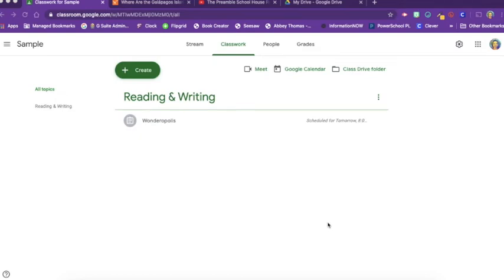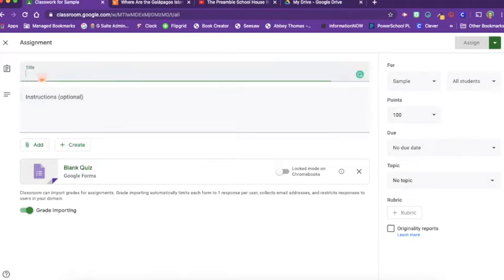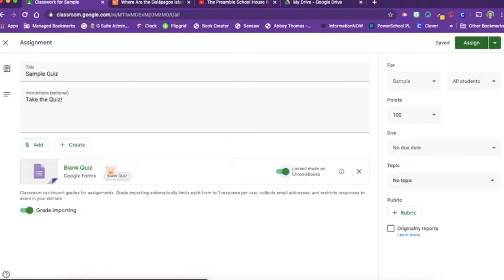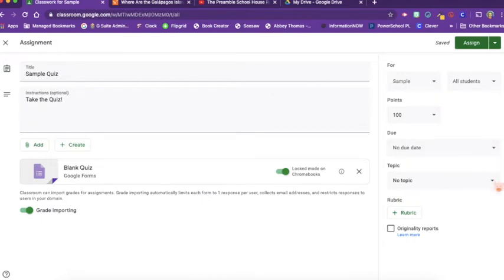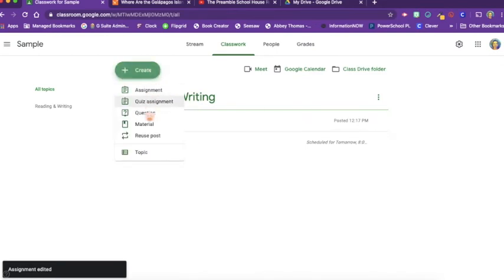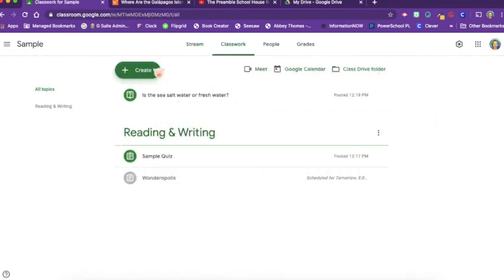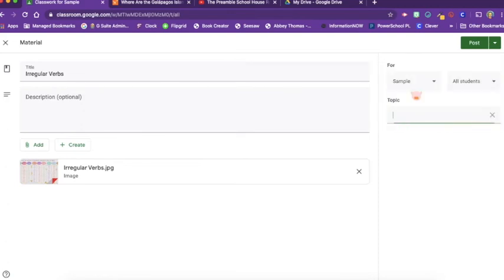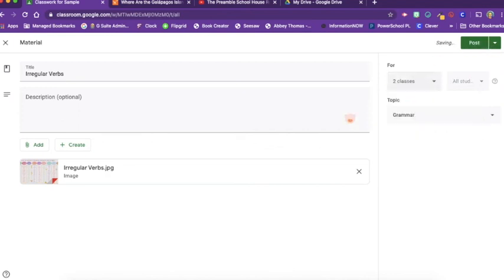Google Classroom 101 - Lesson 5 - Create an Assignment 2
This is the fifth video in a series of videos on using Google Classroom.  These videos are meant for beginners.  They will give very specific details and hopefully make using Google Classroom a simple task. :-}  This video continues explaining the basics of the classwork page and the different types of activities that can be made using the "Create" button.